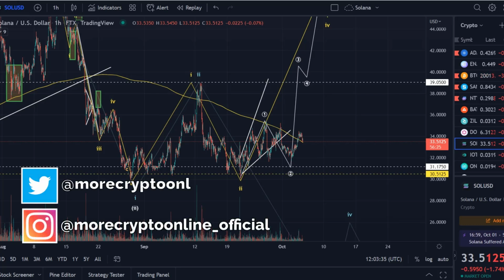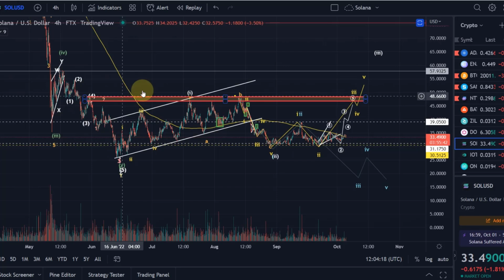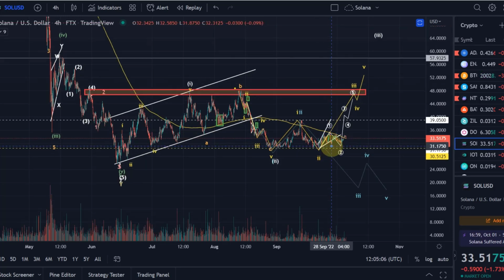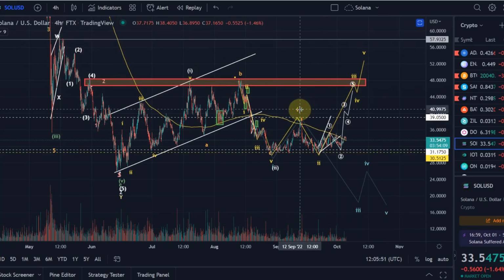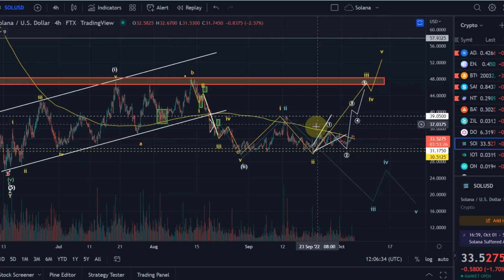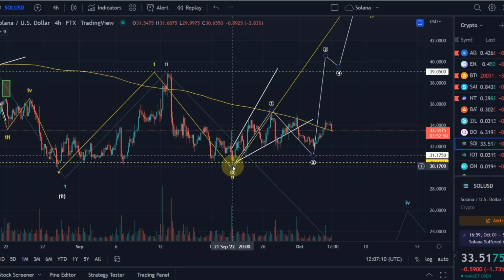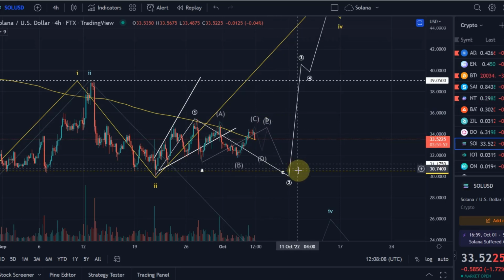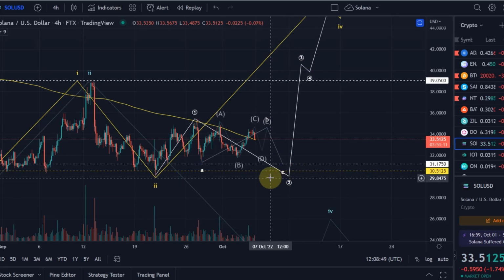Solana Price News Today - Elliott Wave Price Prediction & Technical Analysis, Price Update!